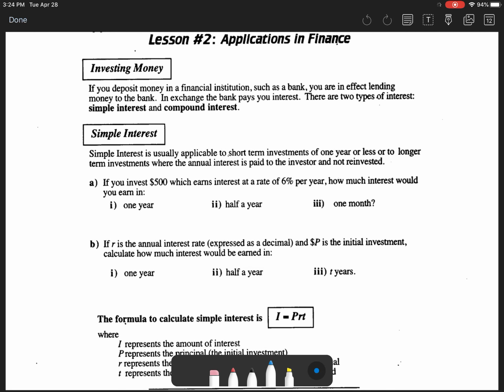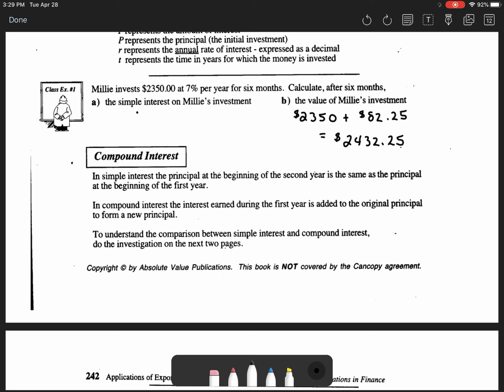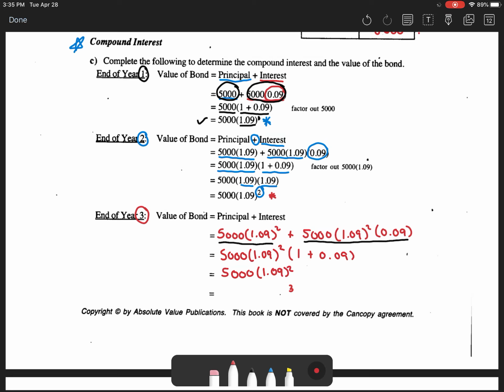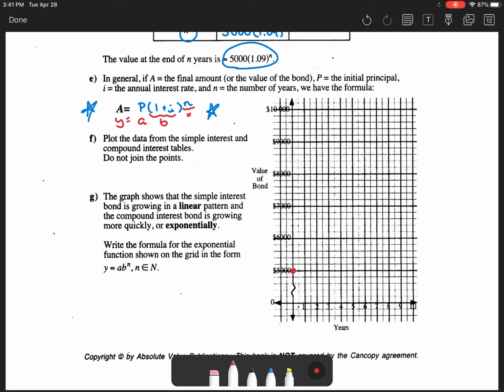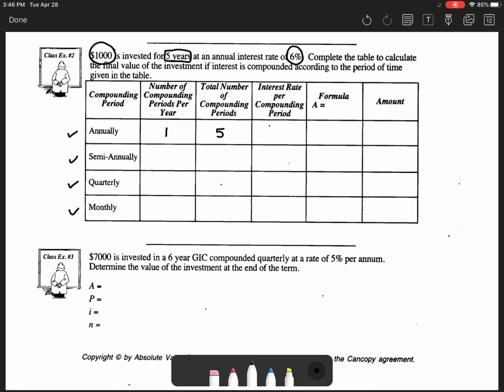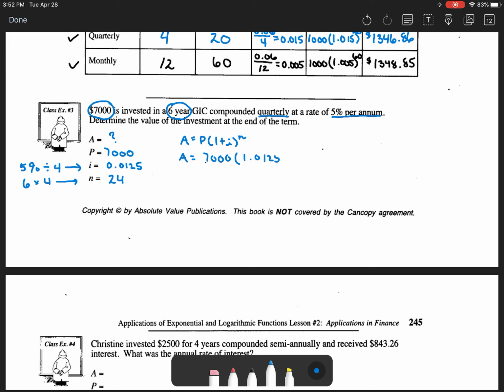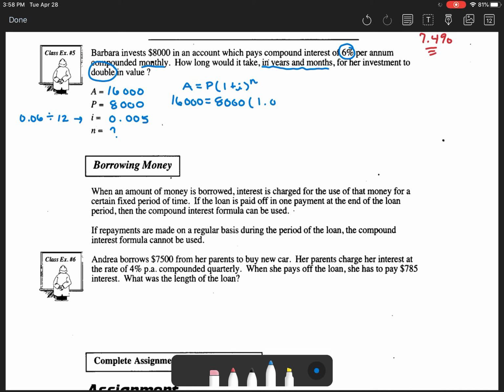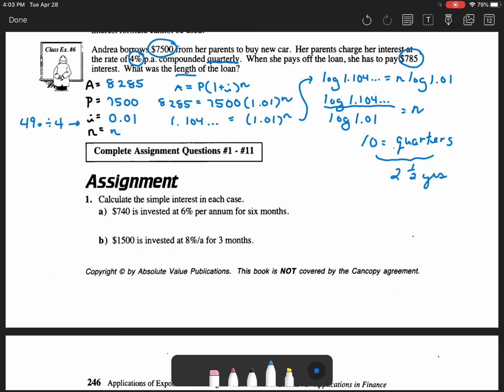Math 30-1 Lesson #2 - Applications in Finance